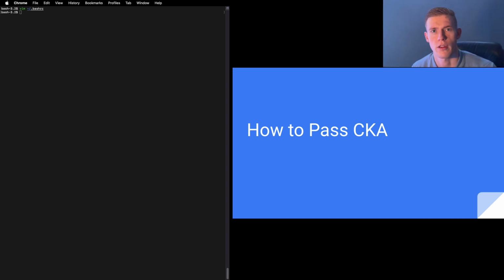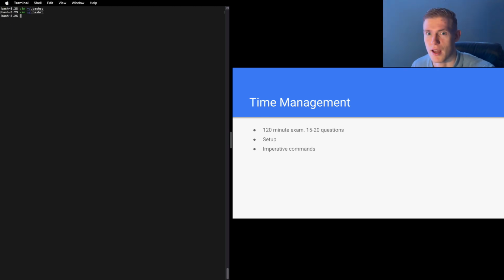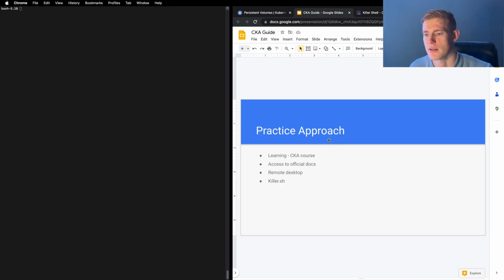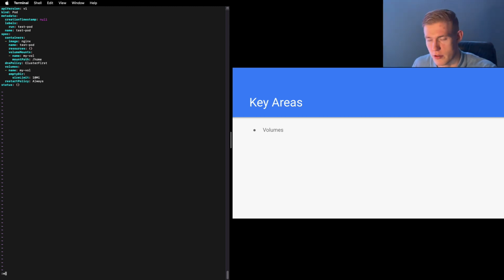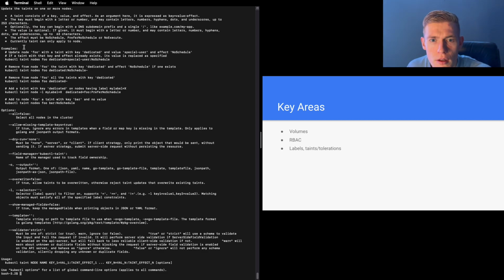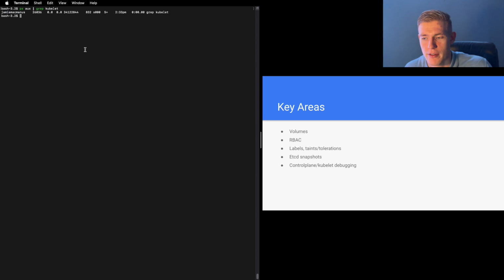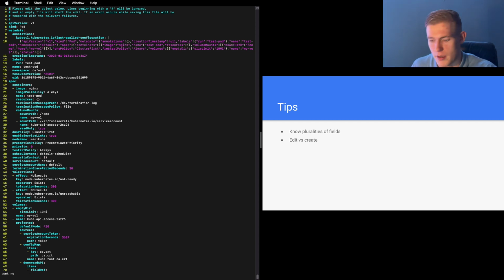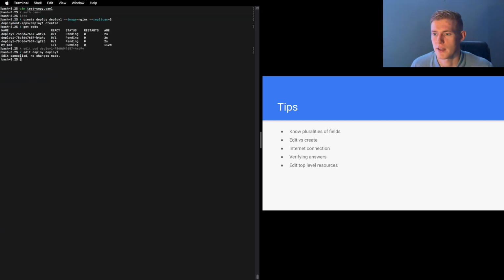How to Pass the CKA Exam on Your First Attempt | 2023 Guide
In this video I cover the how I passed the Certified Kubernetes Administrator (CKA) exam giving practical examples, tips and covering important topics that will help you get through the exam. This is an exam guide but does not fully cover all details related to the exam and as such you must still review the pre-exam instructions prior to taking the exam.